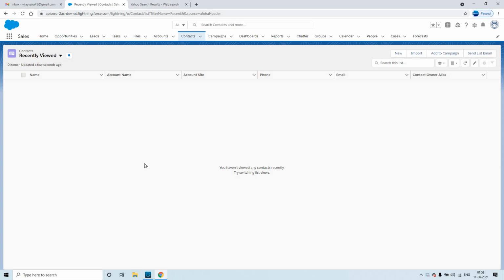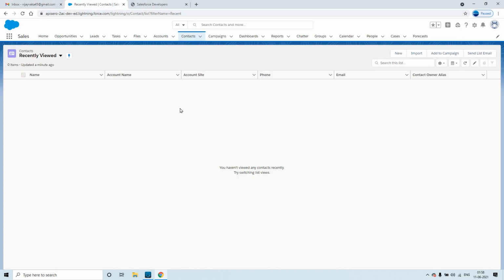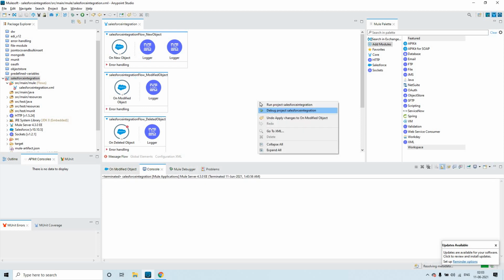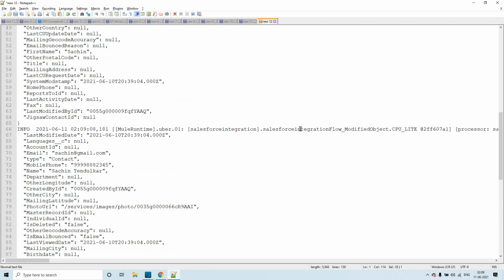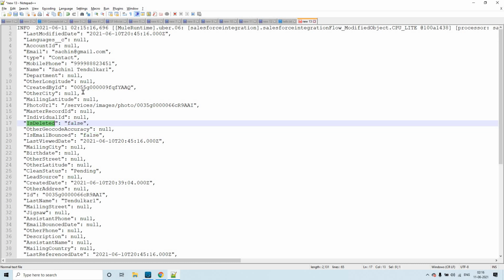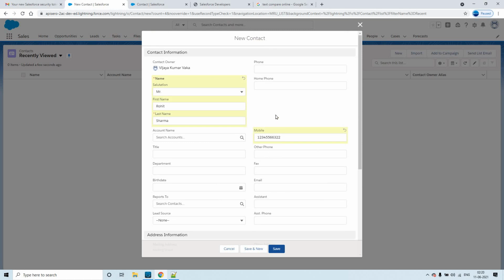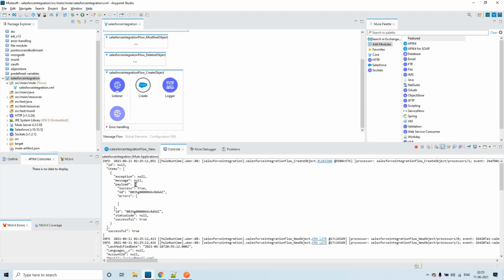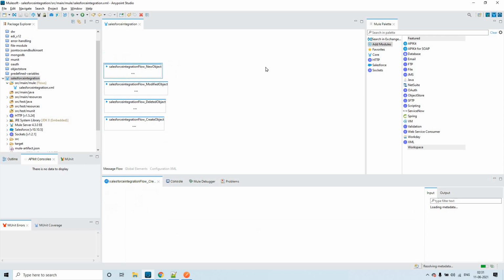Salesforce Integration - Create | on new Object | on modified Object | on deleted Object - Mule 4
Discussed about how to integrate with Salesforce and few operations
* How to create a developer salesforce account
* Basics of Salesforce
* on new Object
* on modified Object
* on deleted Object
*  Create